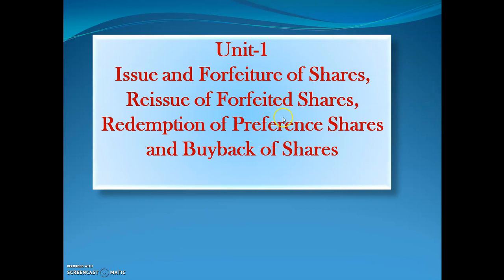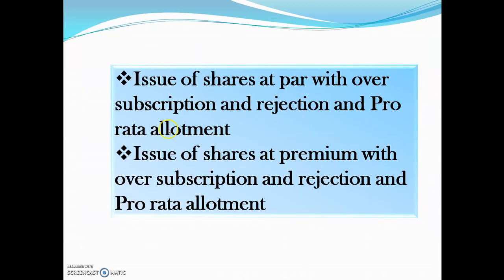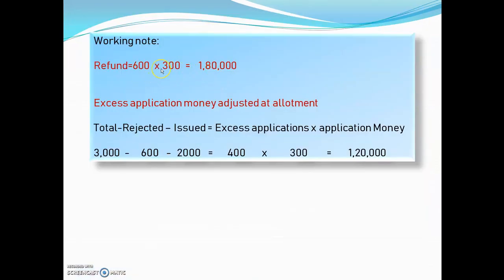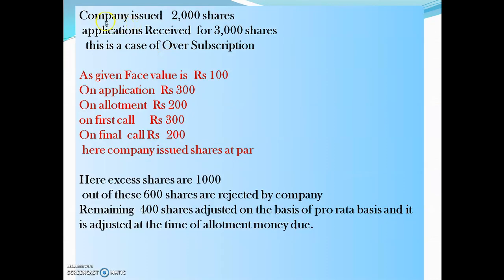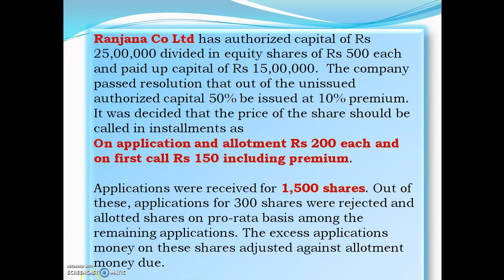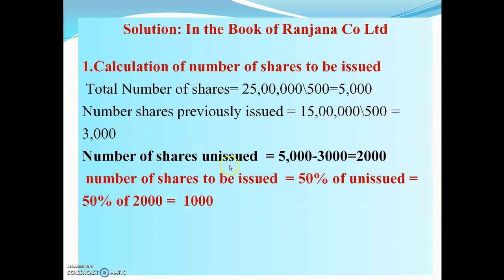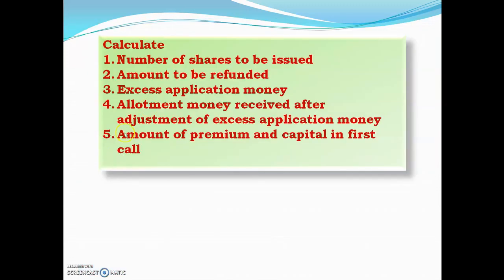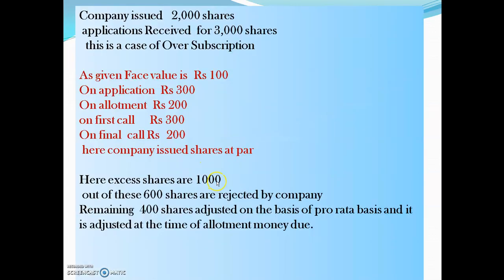Issue of Shares II Pro rata Basis II Over Subscription II Rejection II Problem Solved II PART 16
Here SS Account welcomes to watch this video.
Topics Covered are
Over Subscription
Rejection
Two Practical problems solved
at par and at a premium

this video is useful for BCOM, BBA, MCOM, BCA, CA and other Commerce students can take benefits of this video.
two problems are solved with very easy steps with the best possible explanations.
we have already covered 15 parts on chapter Issue of Shares. this is 16th part of this chapter.
watch the following videos to get more benefits
If you have any suggestions doubts write in the comment box I will definitely try to solve it.